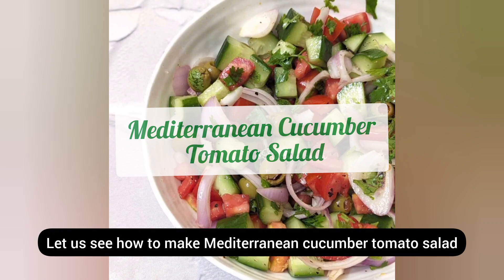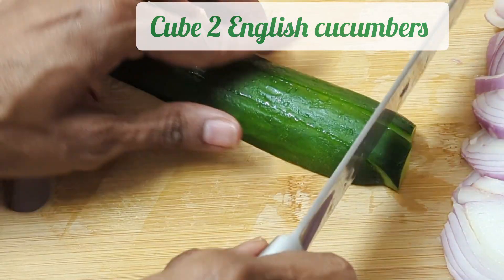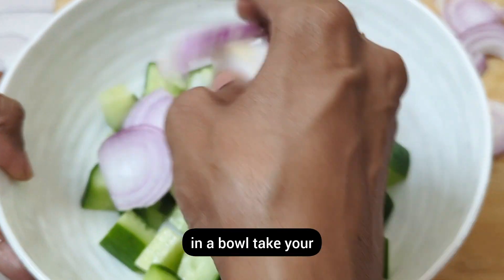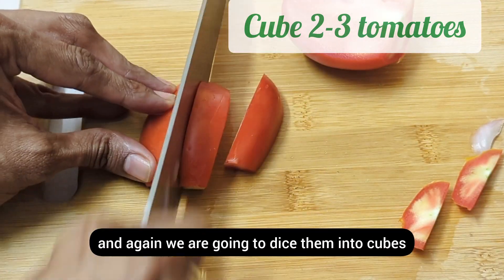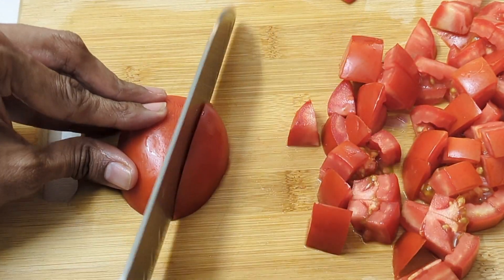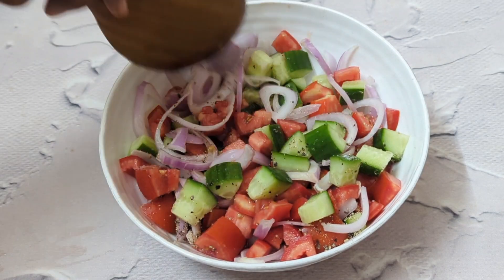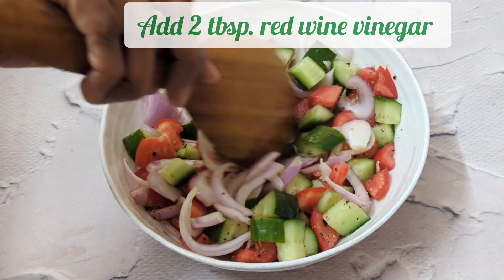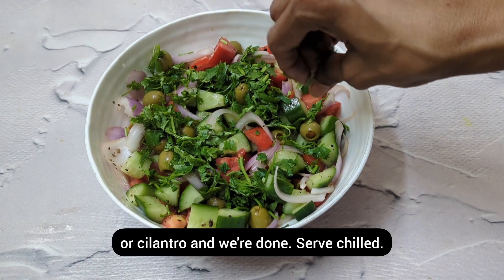Mediterranean Cucumber Tomato Salad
Delicious, easy and healthy Mediterranean cucumber tomato salad. Written recipe